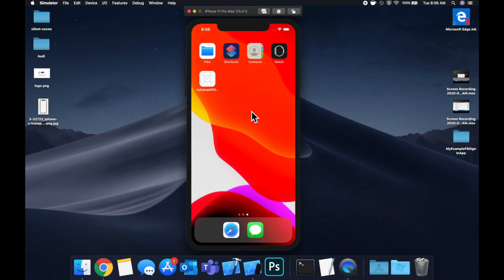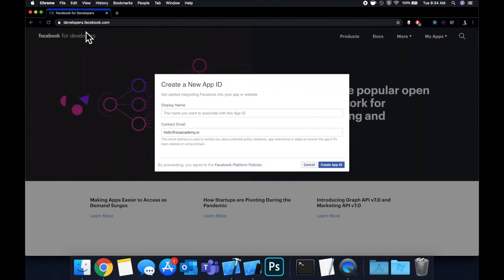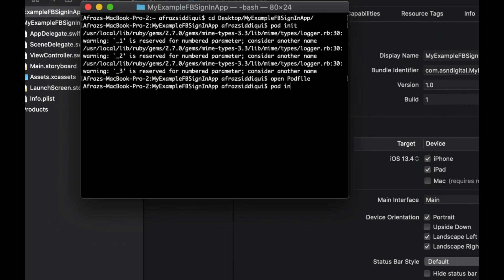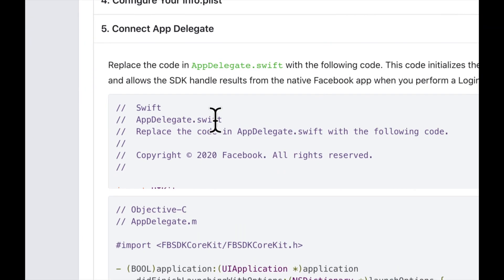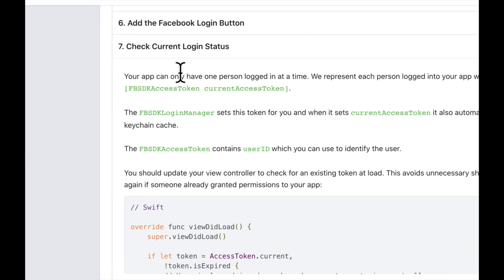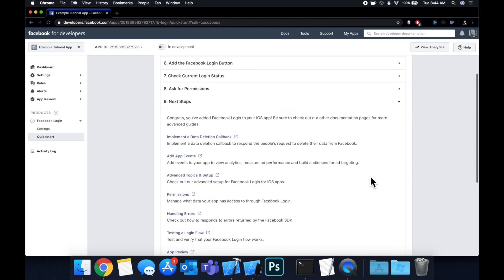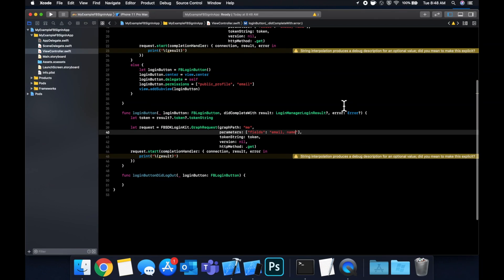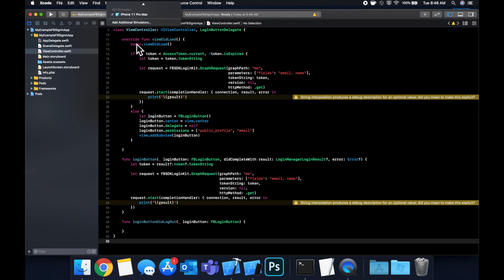Facebook Login in App (Swift 5) Xcode 11 - 2020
In this video we will learn how to set up Facebook Login in your app using Swift 5 and Xcode 11. Facebook's social log in are a great way to improve user experience in your app, expedite onboarding, and get user information.